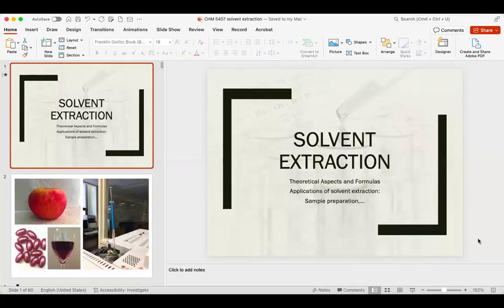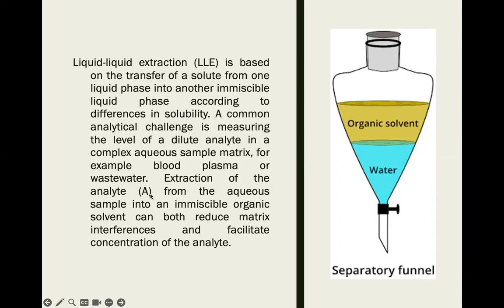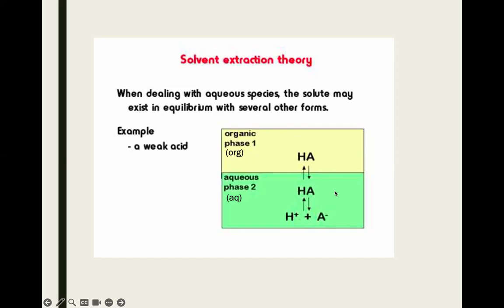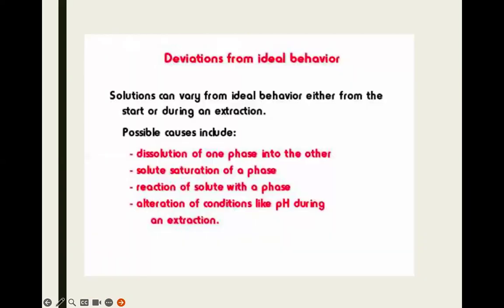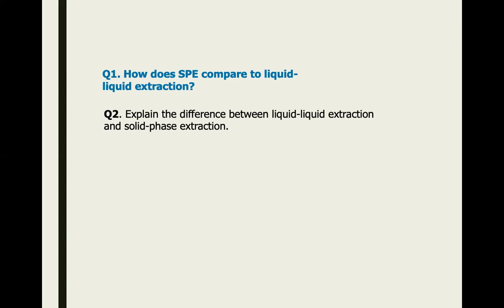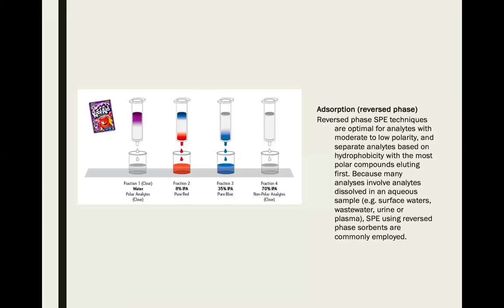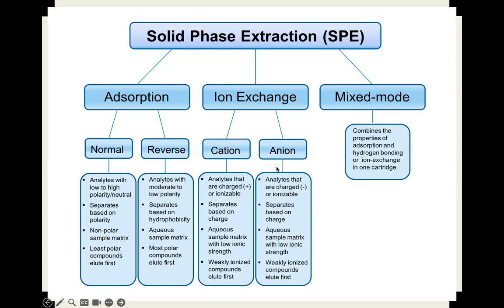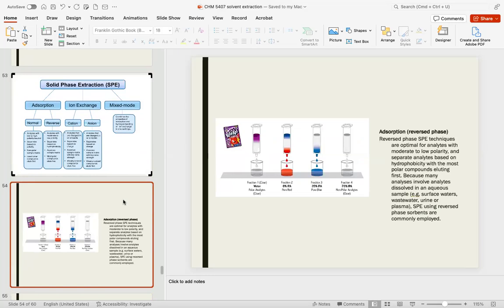CHM5407 Solvent Extraction/Solid Phase Extraction